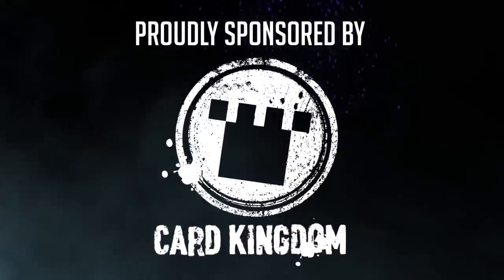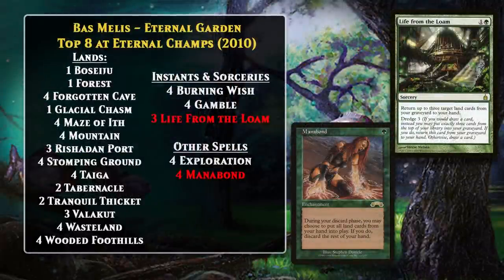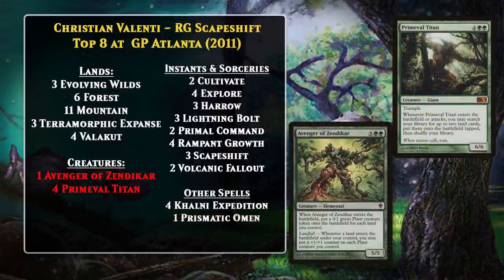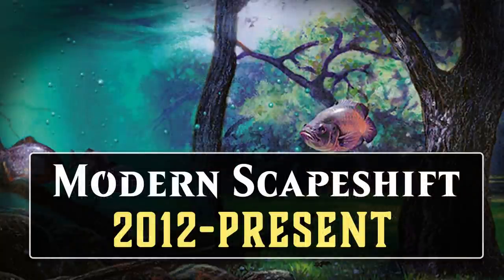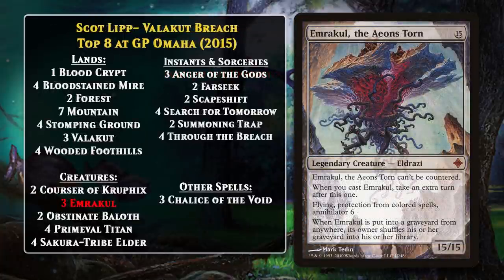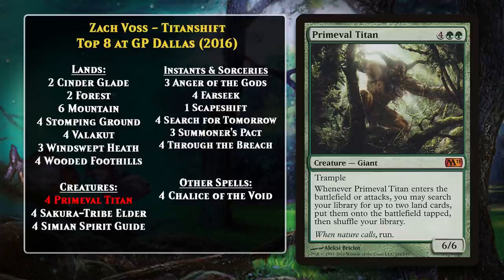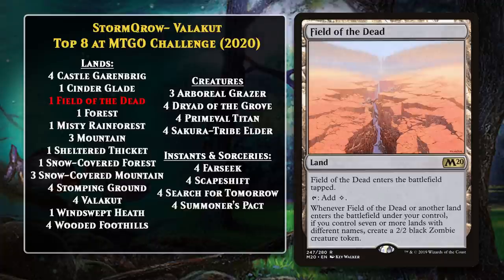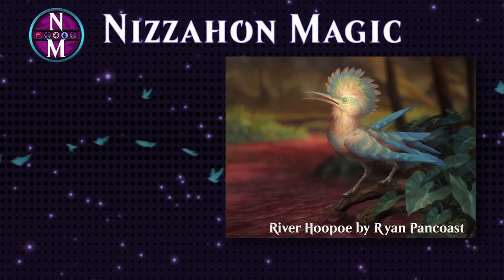The History of Scapeshift Decks | MTG Deck History #19